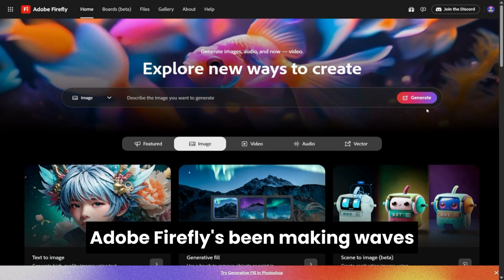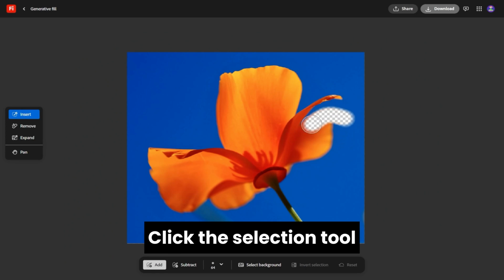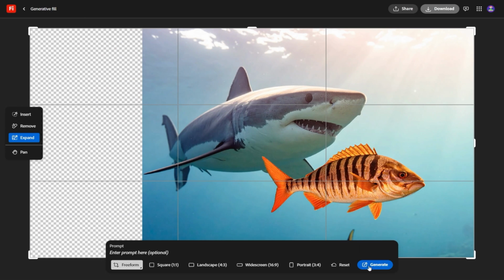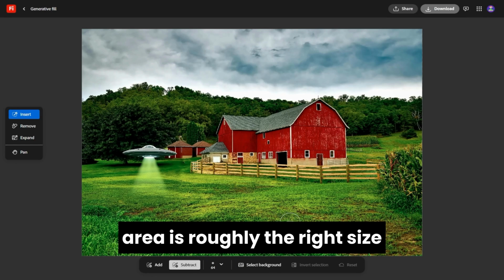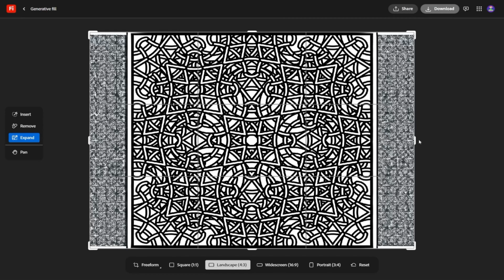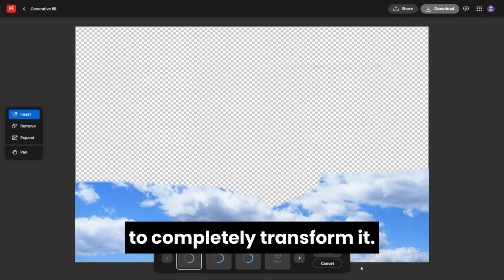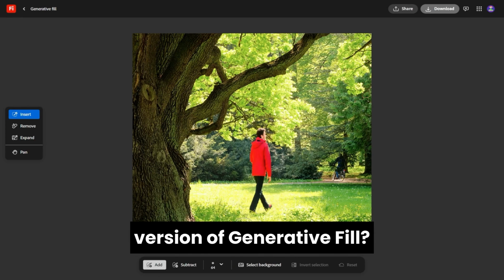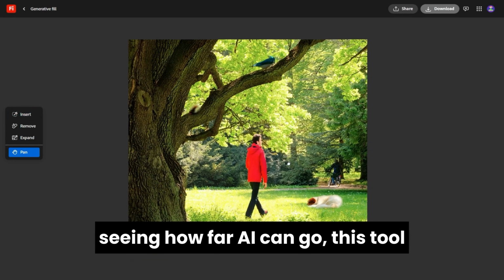Adobe Firefly Generative Fill Just Changed Everything — You Have to See This!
Adobe Firefly Generative Fill is the biggest breakthrough in browser-based AI image editing — and in this video, I’ll show you exactly why this feature has every creator buzzing. If you’ve been wondering how to use Adobe Firefly generative fill for editing images, removing objects, or transforming backgrounds without needing Photoshop, you’re in the right place. This is the future of AI design, and it’s happening right now — right inside your browser.

⏱️ Timestamps:
0:00 – Adobe Firefly Generative Fill Overview
0:06 – What Makes Firefly’s Generative Fill So Unique
0:12 – No Photoshop? No Problem
0:18 – Real-Time Editing in the Browser
0:26 – Simple UI, Powerful Results
0:34 – Editing Objects and Backgrounds Instantly
0:44 – How Firefly Interprets Your Prompts
1:01 – Scene Transformation Demo
1:22 – Highlighting Photoshop-Style Capabilities
1:40 – Why This Works So Well for Beginners
2:00 – Should You Use Firefly or Photoshop?
2:18 – Final Thoughts + What’s Coming Next

The Adobe Firefly generative fill tool is now one of the most powerful ways to create, edit, and remix images using AI — and it all works without installing a single program. You can remove unwanted objects, change entire scenes, or add new elements with just a few words. It’s all done in the cloud using Adobe’s latest Firefly platform. And the best part? It’s insanely beginner-friendly. With just a browser and a few prompts, you can unlock Photoshop-level power using Firefly’s intuitive interface.

If you're new to Adobe Firefly, the generative fill in Adobe Firefly is like magic. You highlight an object, type what you want in its place, and Firefly makes it happen. Want to replace a cloudy sky with a sunset? Just type “sunset.” Need to remove a person from your photo? Highlight them, hit generate, and let the Adobe Firefly generative fill online do its thing. No brushes, no layers, no masking — just clean, instant edits.

For content creators, YouTubers, digital marketers, and business owners, this is a game-changer. You no longer need a subscription to high-end software or the time to master complex tools. With Adobe Firefly generative fill in browser, you can create attention-grabbing thumbnails, social media graphics, and ad creatives in minutes. It’s also incredibly useful for designers and photographers looking for a fast way to prototype visual ideas or manipulate scenes.

This tutorial focuses on how to use Adobe Firefly generative fill effectively, with practical examples and live editing. You’ll see how to erase, replace, and transform visuals using only natural language prompts. And because this works fully in the browser, you can access your Firefly dashboard from anywhere — no downloads, no installations, and no steep learning curve. Adobe has made AI-powered design accessible to everyone.

The magic behind Adobe Firefly’s generative fill feature lies in its training on Adobe’s licensed content library, meaning the outputs are commercially safe and legally usable — unlike some other AI image tools. That means you can confidently use the assets you generate for your business, YouTube channel, website, or even for client work. This tutorial shows how to turn that power into real visual content that looks polished and professional.

You’ll also notice how Adobe Firefly generative fill for thumbnails works particularly well. In the video, I walk through how to build standout YouTube thumbnails using Firefly's AI features — testing things like object swaps, lighting adjustments, and background enhancements, all without opening Photoshop. If you're trying to grow your channel or brand, you need visuals that pop — and this gives you the tools to do it with.

This tutorial also touches on creative use cases for Adobe Firefly generative fill, like building surreal concept art, product images, or AI-enhanced photography. Whether you’re an e-commerce seller, a digital artist, or a student working on a presentation, this tool helps you create high-quality visuals with very little time or skill required.

What makes Adobe Firefly's browser-based generative fill stand out is how accurate it is with prompt interpretation. You can be descriptive — like asking for “a golden retriever sitting under a cherry blossom tree during sunset” — and Firefly will understand and generate exactly that, adjusting lighting and depth automatically.

If this tutorial helped you understand how to get started with Adobe Firefly generative fill online, don’t forget to like this video and subscribe to the channel for more content just like this. You’ll get more AI tutorials, design tips, and walkthroughs for the best tools shaping the future of content creation.